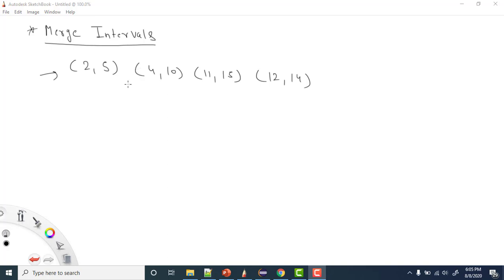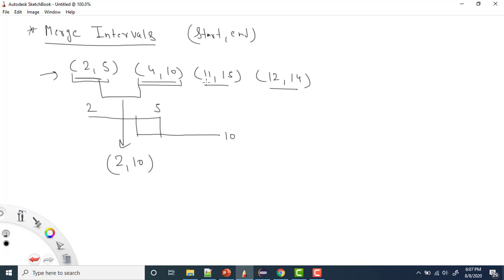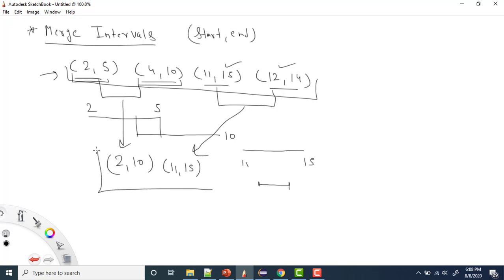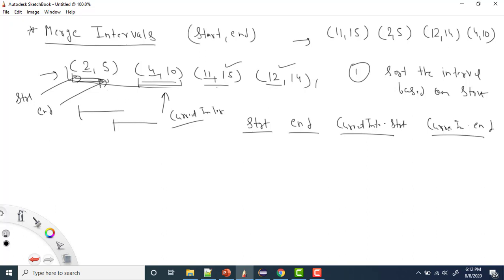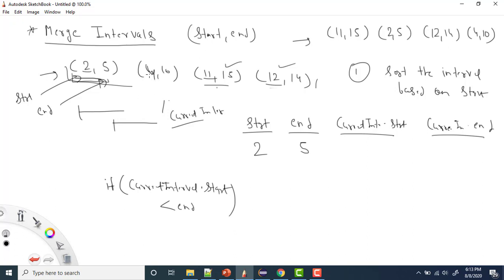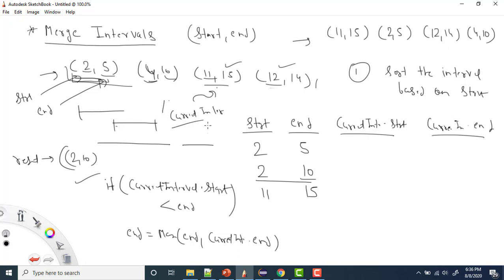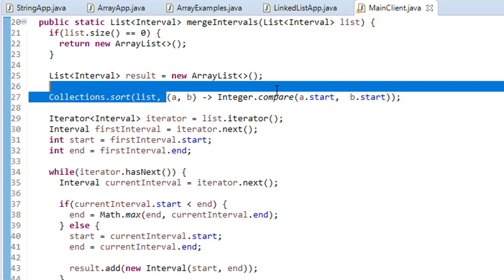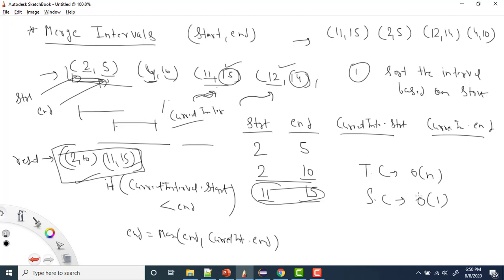Coding Problem: Merge given Intervals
- We sort the all intervals based on start value
- Now we store start & end of first interval
- We start iterating intervals one by one & check:
- If start of current interval is less than end, then update the end
- else add new interval with value of start & end & update value of start & end with currentInterval values
- At last return result list